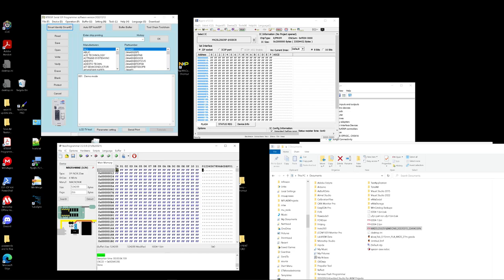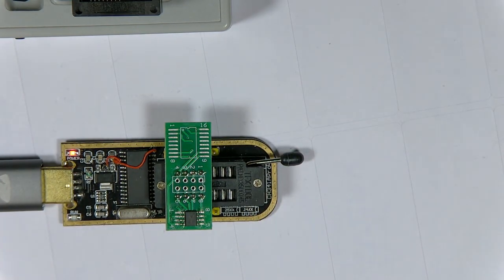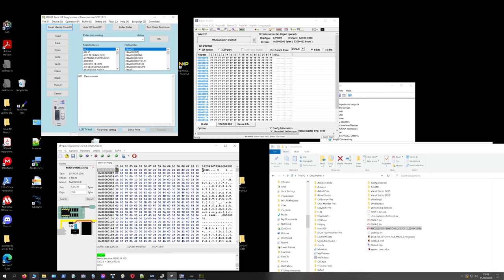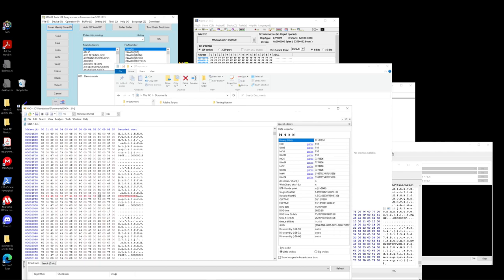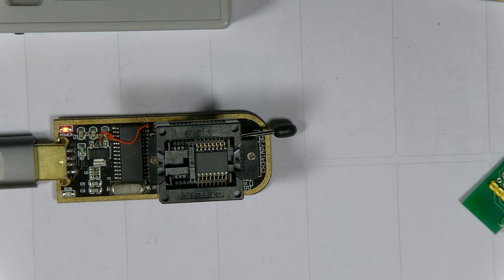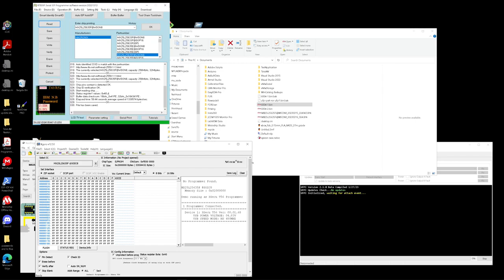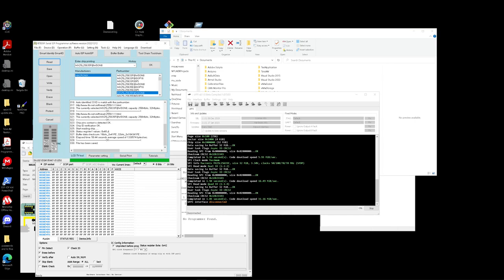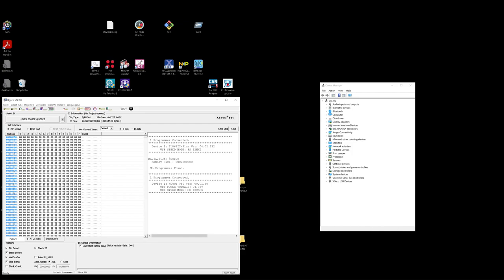Programming Bios, Nor flash chips looking at various Programmers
Micro soldering and Game Console Repair Service UK
Friends channels
Bench Test Gear
Keysight E36313A  Bench Triple PSU
Keysight 34465A Bench multimeter
Rigol   DP813  Bench hi Current PSU
Rigol   MSO4024 Oscilloscope
Fluke116 true RMS meter
AmScope 3.5X-90X Simul-Focal Trinocular Zoom Stereo Microscope
Amscope  AF408 4K 60fps Microscope camera
Programmers
XG TL866 ll Plus
XG T56
CH341A
UFPI (Black)
UFPI (red)
Easy JTAG Plus
Jatagulatar
AutoKey
Nuvoton Nu Link Pro
Renesas E2 emulator Lite
RT809
PE Micro Multilink Universal FX
Microchip
PIC kit 3
PIC Kit 4
Atmel Ice
SEGGER
J LINK Pro
tOTAL pHASE
AArdvark i2c/spi
Soldering Gear & materials
consumables
Solder wick 1.5mm Servisol: farnell, Cpc
JBC   From Kaisertech UK
JBC NASE-2C Nano Rework Station
JBC NT115-A Nano Soldering Iron
JBC AN115-A Adjustable Nano Tweezers

JBC DDE-2C 2 Tools Control Unit
JBC AM120-A Adjustable Micro Tweezers
BC AT420-A Adjustable Thermal Tweezers

JBC DMPSE 4 Tool Rework Station with Electrical Pump
JBC T245-A Soldering Iron General Purpose Handpiece
JBC T210-A Precision Soldering iron handpiece 20W
JBC T470-A Soldering iron with comfort grip with set screw 50W

JBC JTU Hot Air Control Unit
JBC JT-TA Heater Hose Sets
JBC TE-TB Precision Heater hose set

Fume system
Purex FumeCube Fume Extraction for 1 Arm
Purex Stainless Steel Flexible Arm 38mm
Streaming
Water cooled intel series 9 DIY PC
2 x Logitech Brio 4k Camera